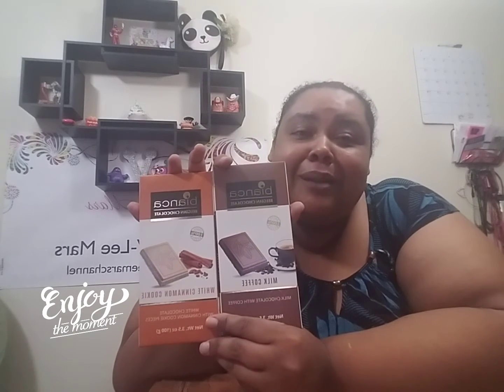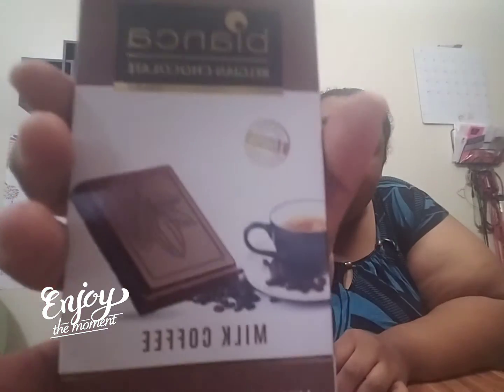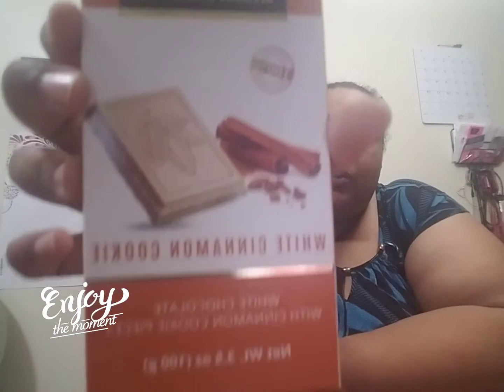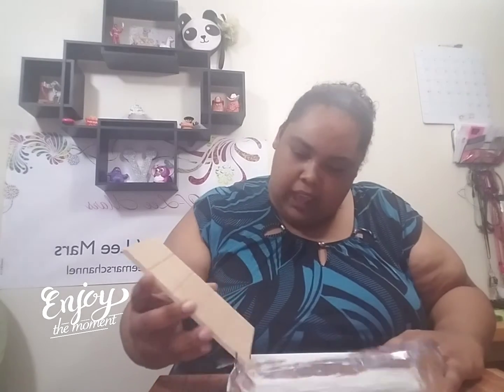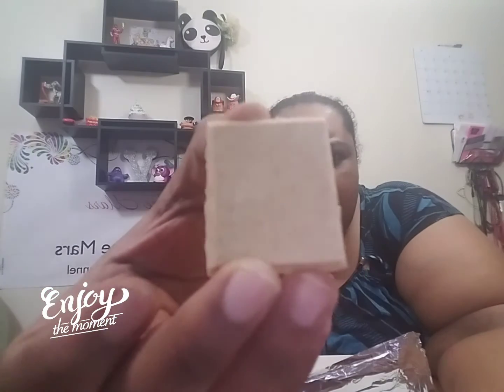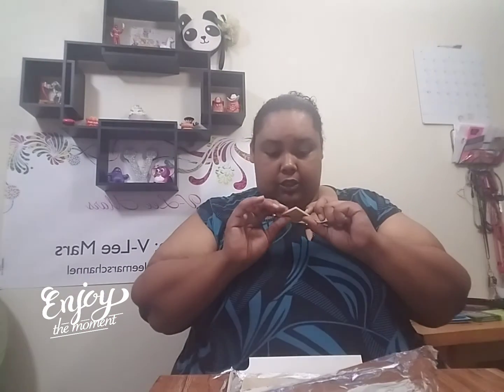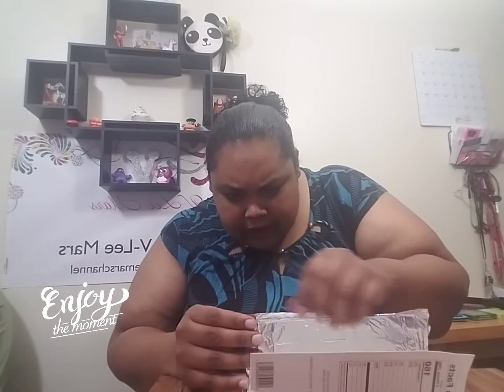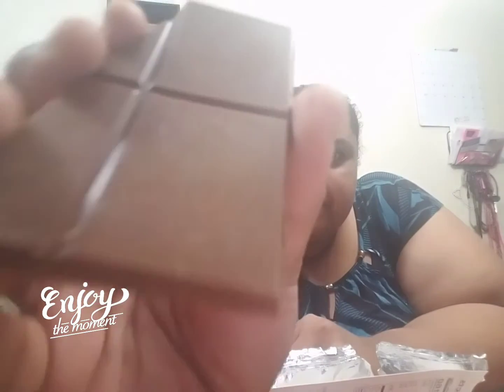Premium Belgian chocolate! Milk Coffee | White Cinnamon cookie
These are from my Universal Yums box and they are from Belgium ! And we all know Belgium is known for their chocolate